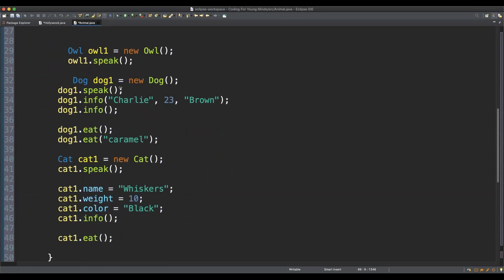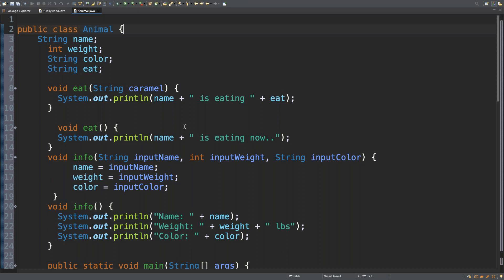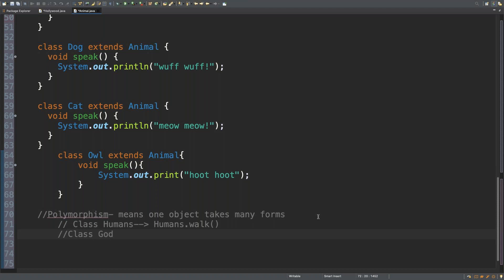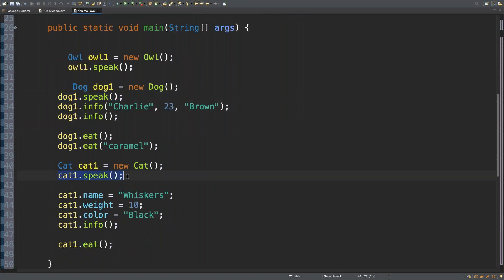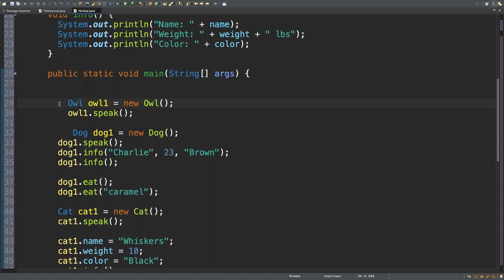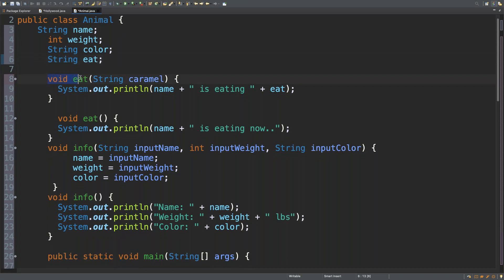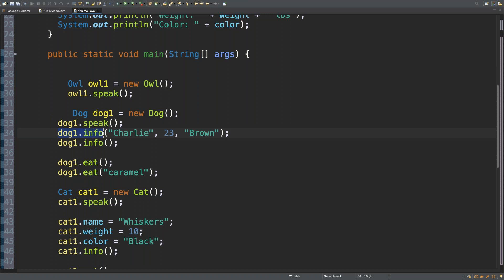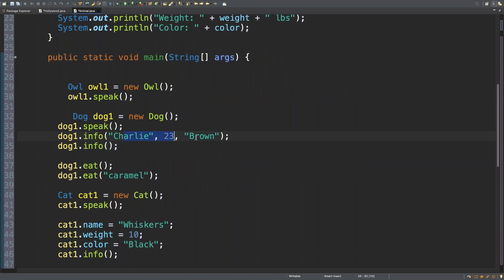Polymorphism with Java | Object Oriented Programming | Coding for Young Minds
Presented by Arya Peruma, Coding for Young Minds
In our previous Java tutoring sessions, we discussed the common programming structure of how separate classes can have the same attributes or methods. However, we had yet to find a way to ensure the common attributes and methods could be written in such a way that they could be reused for different instances of that same object. We introduced the object oriented concept of polymorphism in this session, and learned how it can be used to create objects that take many forms. We also learned how this useful concept can be used when two classes have a method with the same name but different functionalities.